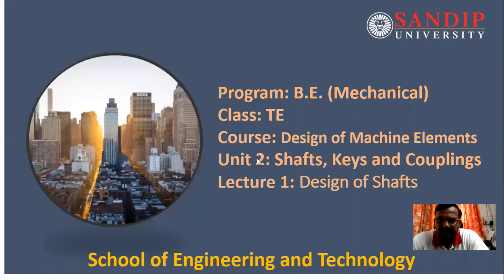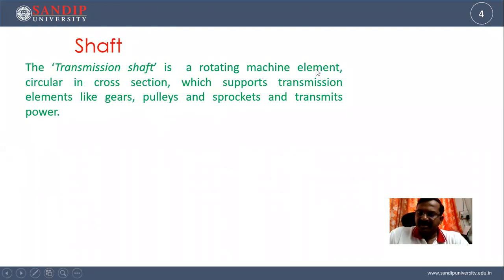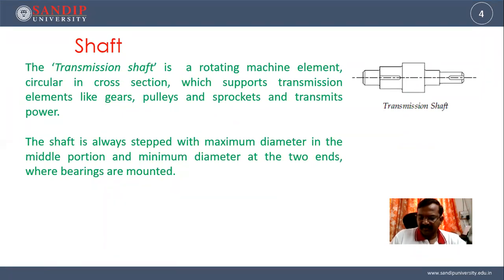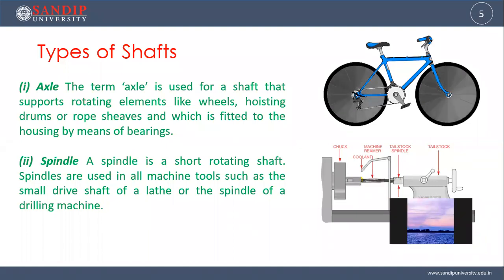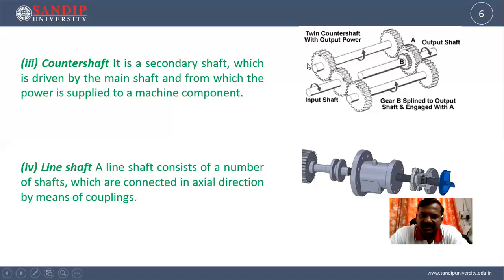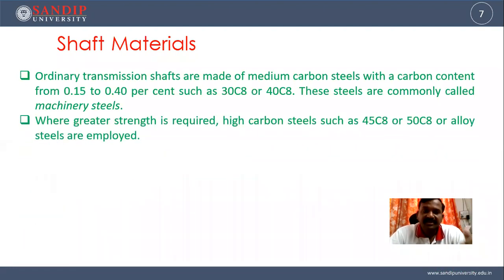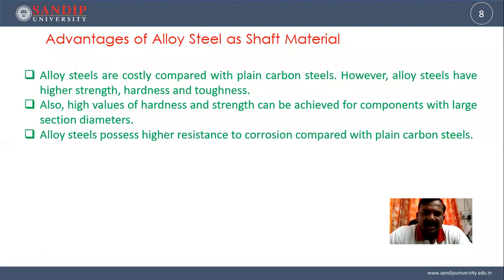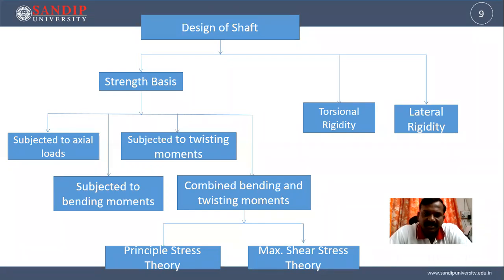DME DDS U2 L1 Shafts Introduction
Prof. DD Shinde
School of Engineering and Technology, Sandip University
Design of Machine Elements - Third Year Mechanical,
Unit -2 - Shaft Leys and couplings
Lecture 1 Shaft introduction